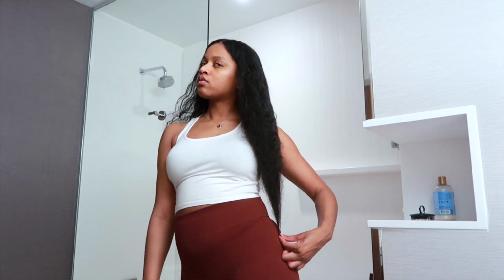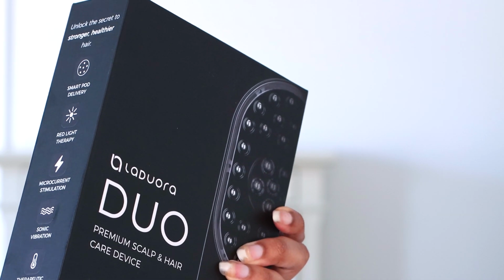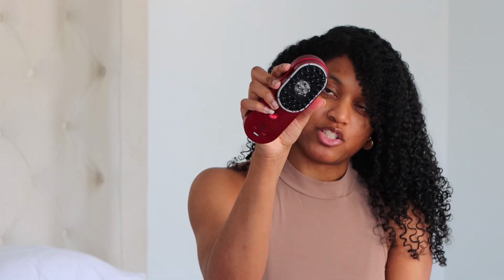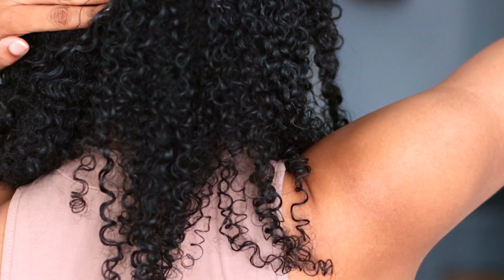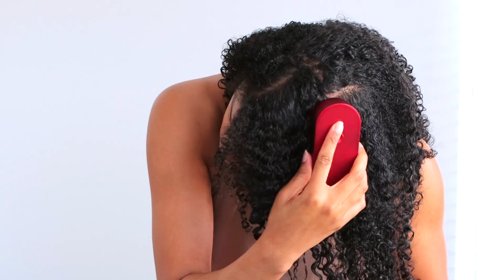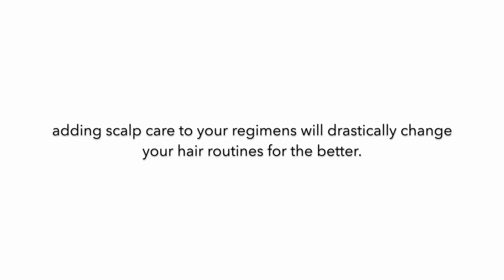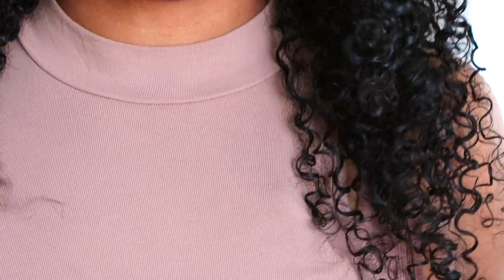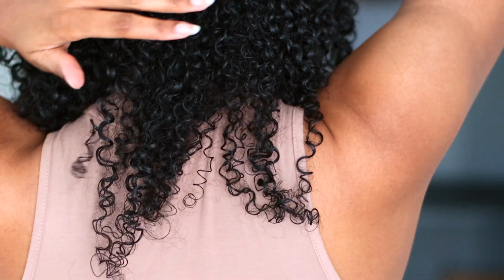MY HEALTHY WINTER SCALP CARE ROUTINE ❄️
Hey Guys, so this is my Winter Growth Routine I Use Daily for guaranteed Longer, Stronger Hair. Rather you have awkward length hair or waist length this routine works for all hair lengths. I also go into red light therapy and how it directly benefits hair growth.

This routine is a must-have if you want to see longer, thicker hair in winter. It's easy to do, and it's guaranteed to give you results! In this video, I'll show you everything you need to know to start growing your hair in winter!

TIMESTAMPS
00:00 Introduction
01:25 How I maintain my scalp during winter
04:15 red light therapy
05:19 SCALP TREATMENT
09:22 tips for winter hair care